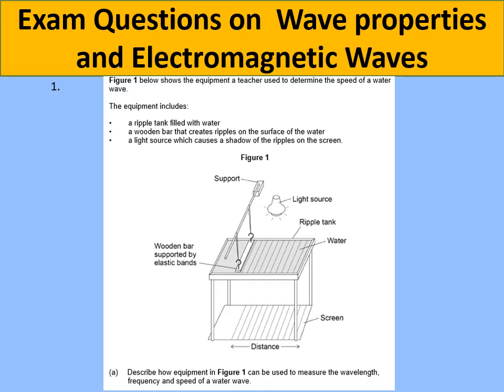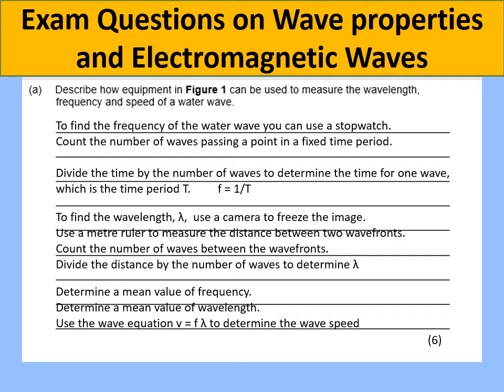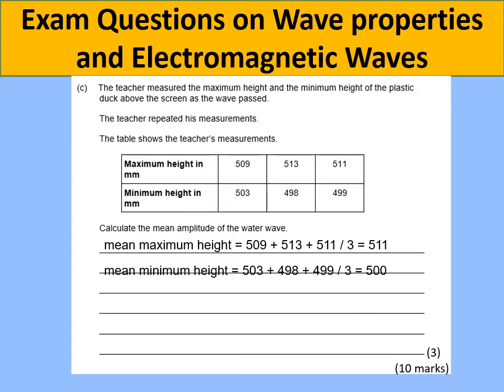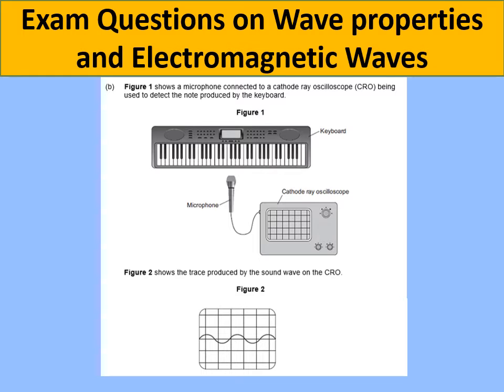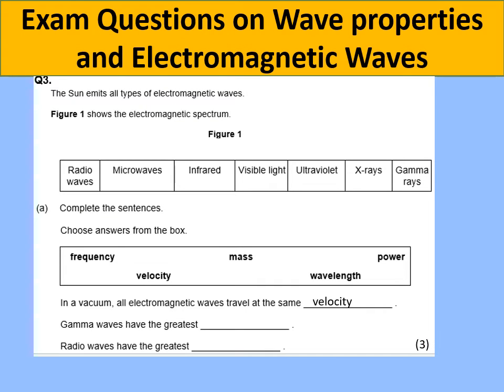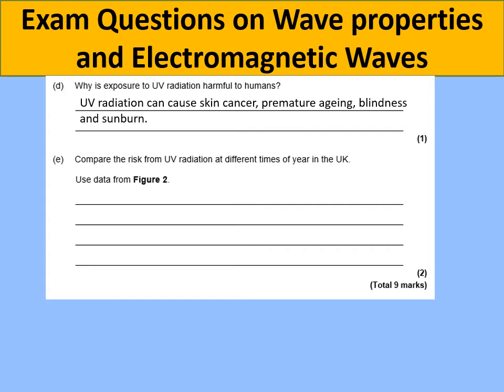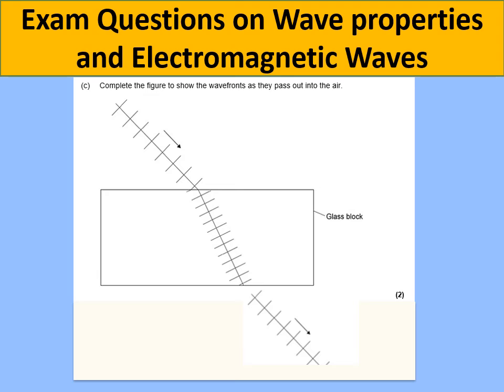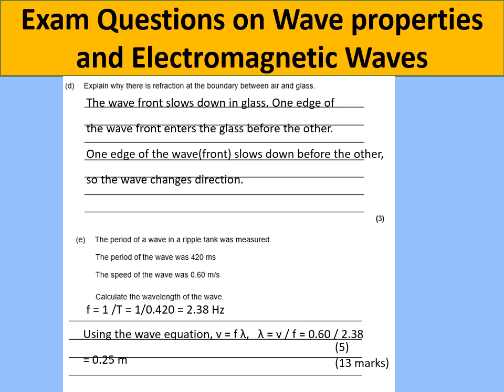P12/P13 prep session 3 combined science